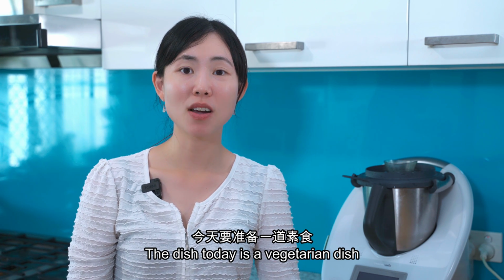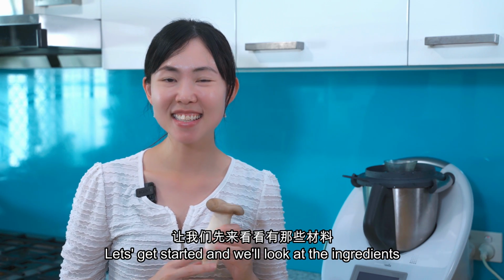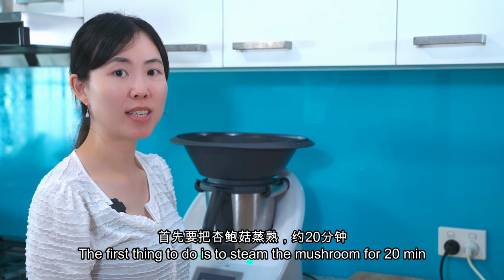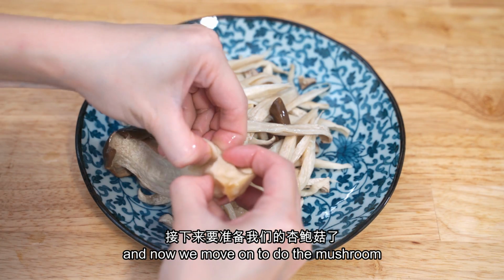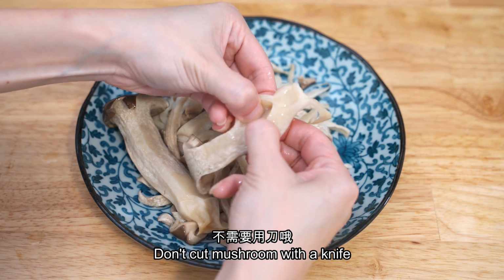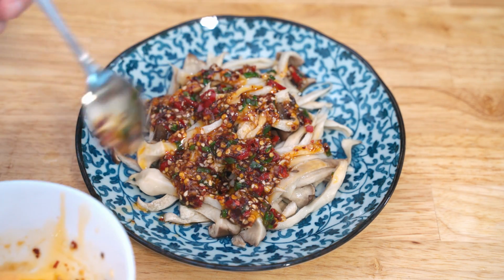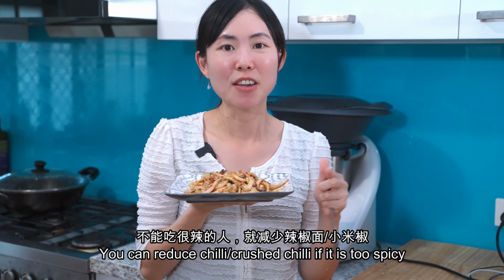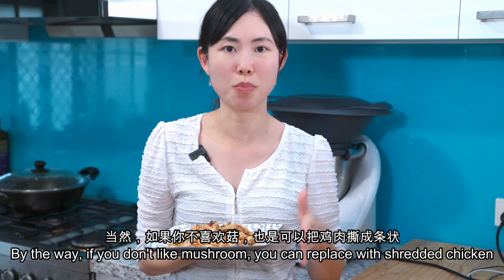凉拌手撕杏鲍菇 Sichuan Spicy Mushroom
Easy, delicious, sichuan style spiciness, fragrance, all come together within this dish. It is so yummy that I had cooked this dish three times within a week :) If you love spicy food, especially sichuan style of spice, and you also try to avoid eating too much meat, this is definitely the best choice. All the ingredients are also easily found at supermarket

杏鲍菇是一个很好吃的菇，尤其当你淋上香辣的酱汁的时候，它可以比肉还好吃。不瞒你说，这道菜，我在一个星期里煮了三次！！ 哈哈。 如果你嗜辣，特别是四川辣，又不想吃肉的时候，这道凉拌手撕杏鲍菇绝对是首选。 而且这些材料都是在超市里非常容易就可以买到的。

Ingredients 材料
chilli 辣椒
spring onion 青葱
white sesame 白芝麻
crushed chilli 辣椒面/搅碎的干辣椒
garlic 蒜
salt & sugar 糖和盐
oyster sauce, soy sauce 耗油，生抽
sichuan pepper oil, vegetable oil 花椒油，菜油
King oyster mushroom 杏鲍菇